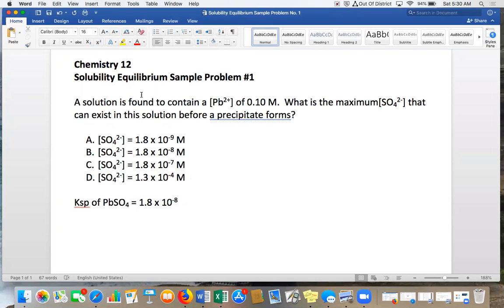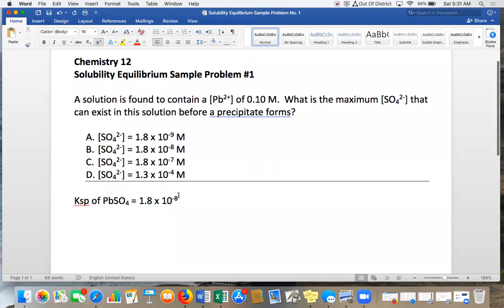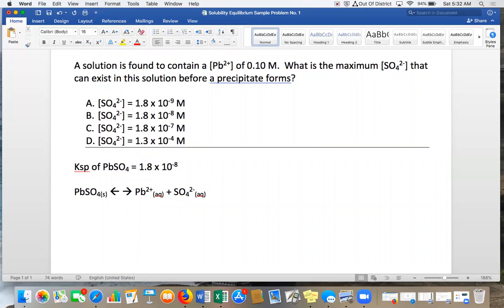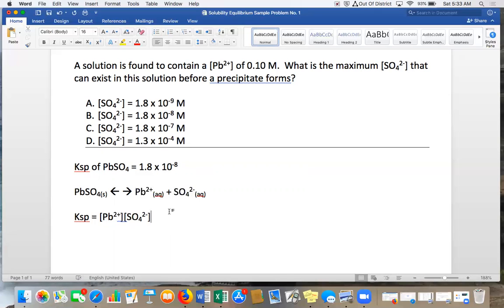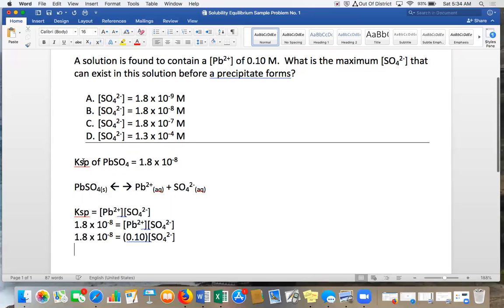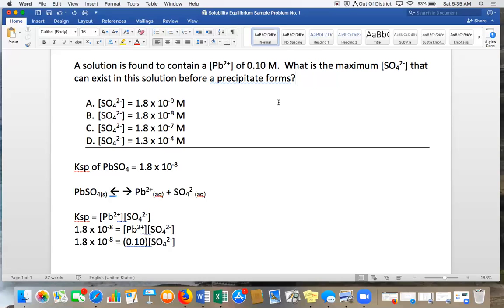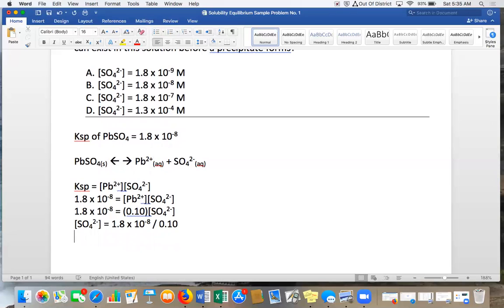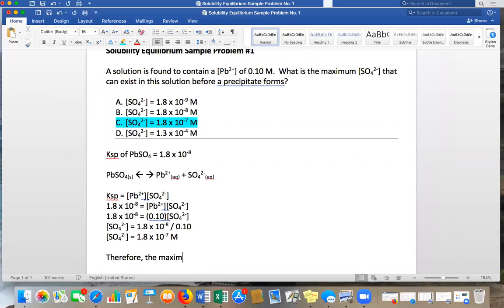Chemistry 12 Solubility Equilibrium Sample Problem No. 1